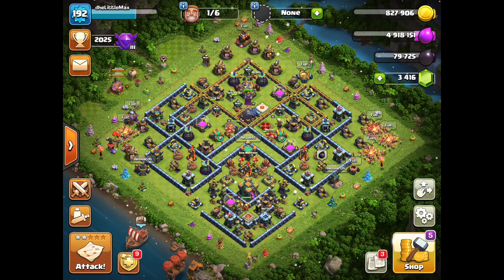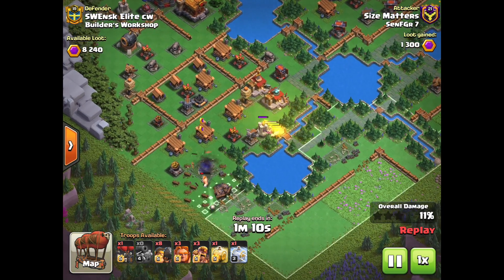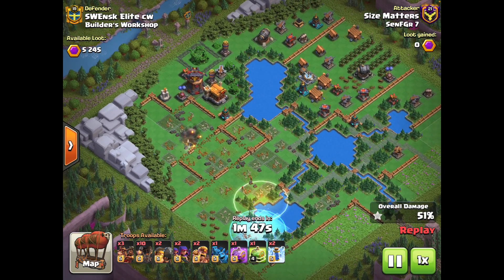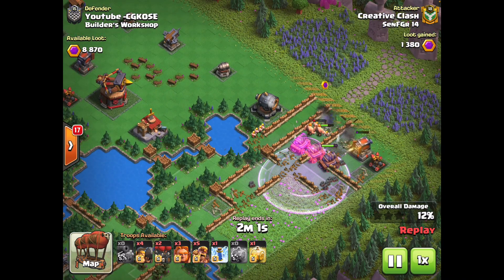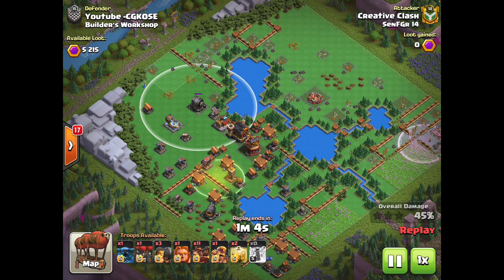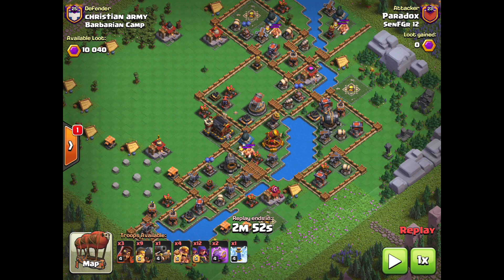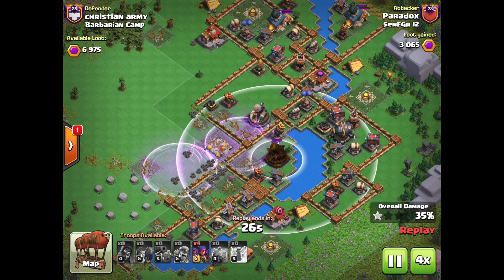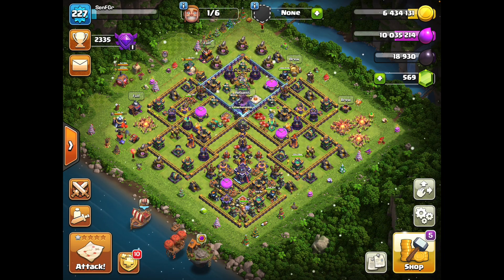Raid Cart is Actually Good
Chapters:
00:00 - Intro
00:28 - Attack 1
04:37 - Attack 2
08:48 - Attack 3